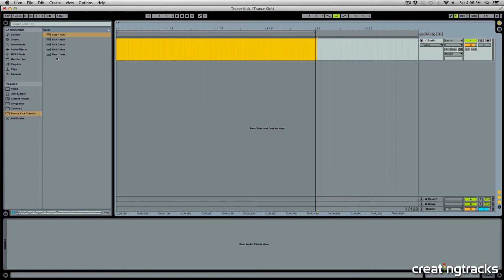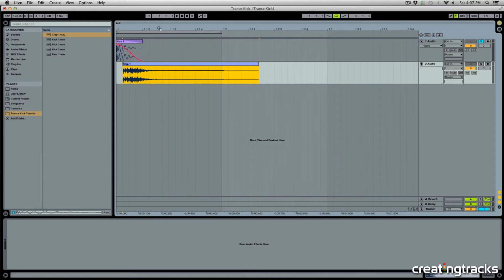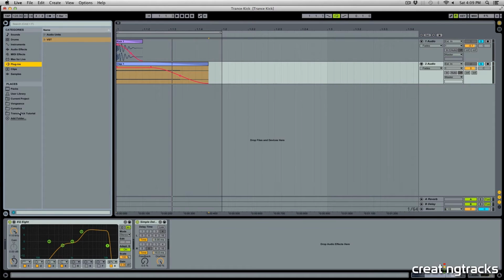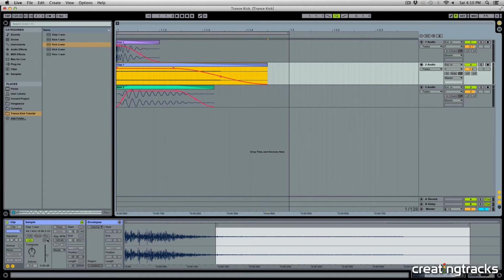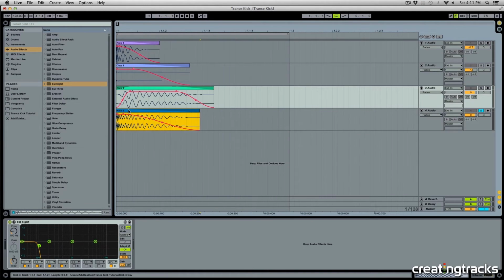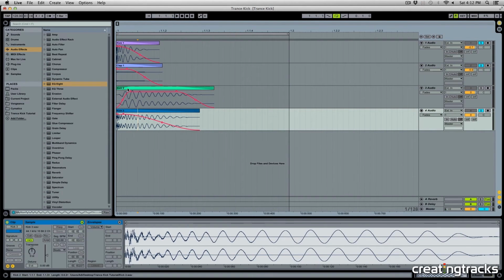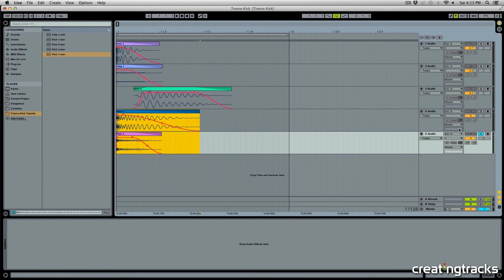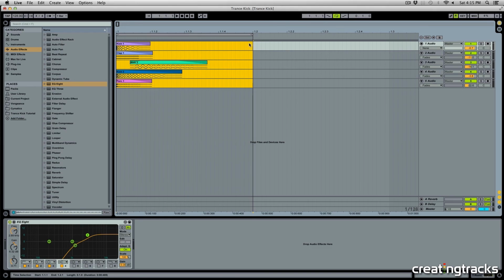Making a Trance track in Ableton Tutorial - Trance Kicks - episode one - Creating Tracks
In this Trance tutorial series we kick things off with a kick, surprisingly. A Trance kick to be more precise. We look at taking a few kicks, tailoring their specific characteristics to give you your own Trance Kick sound. Over the next few weeks we'll keep these Trance Tutorials coming so you can really start taking your productions up a gear but more importantly doing it yourself so you'll have your own distinct sound.